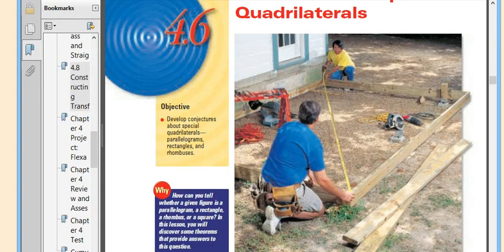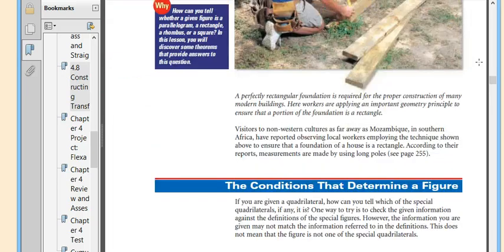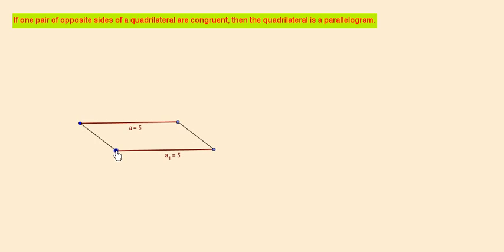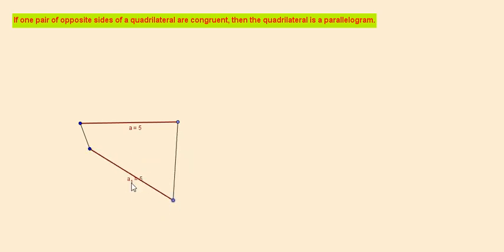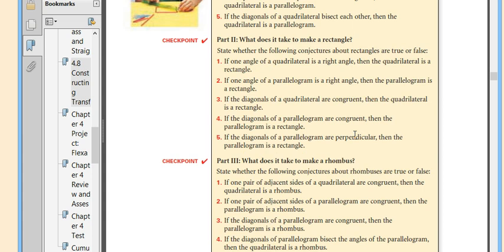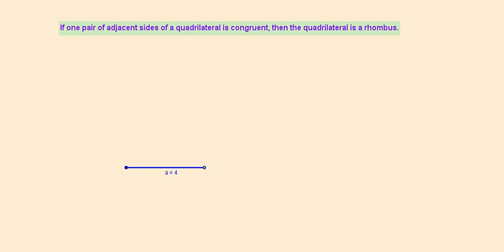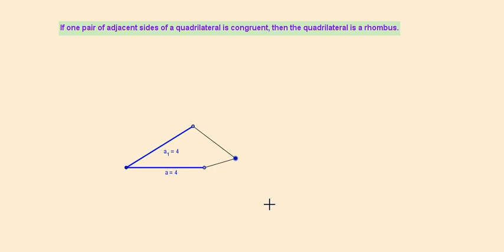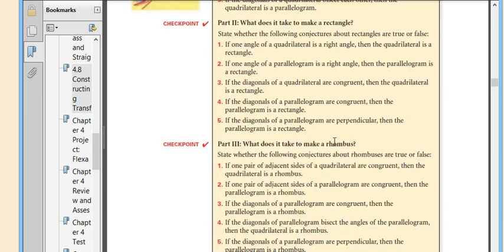Conditions for Special Quadrilaterals